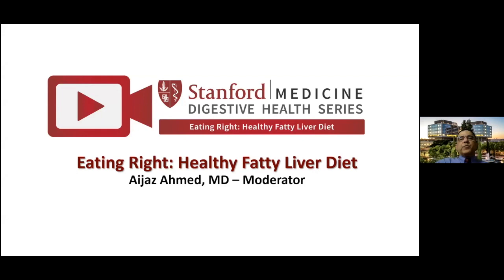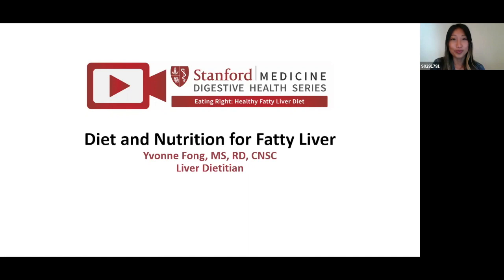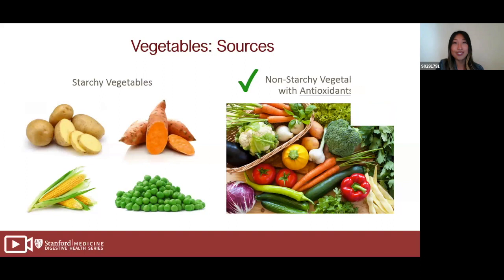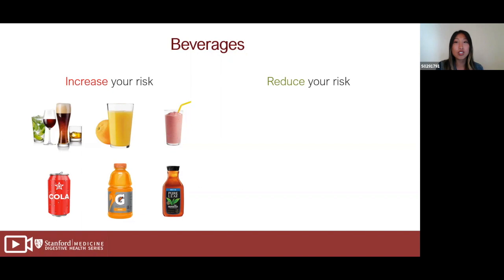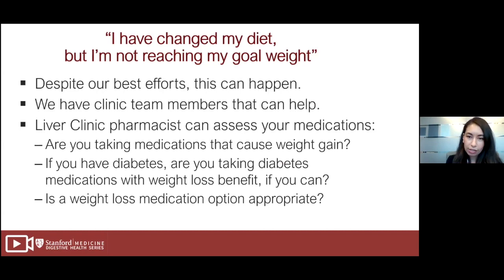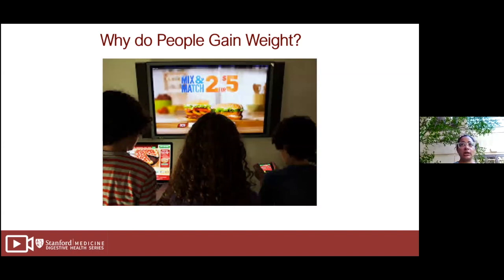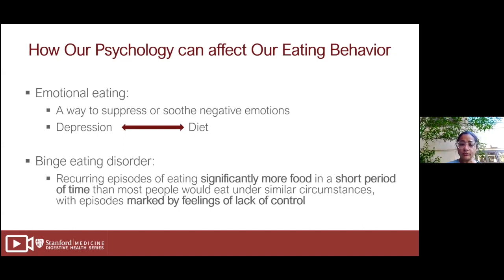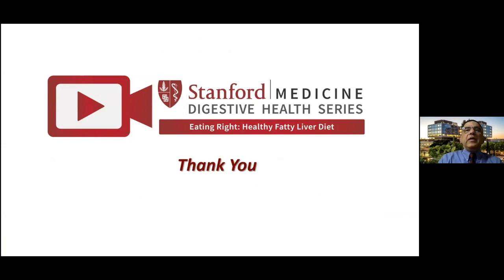Fatty Liver Diet: Digestive Health, Eating right series